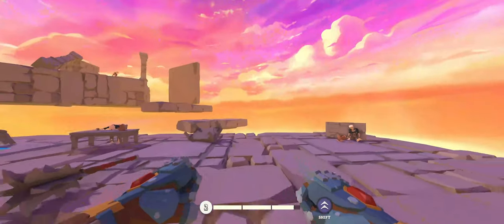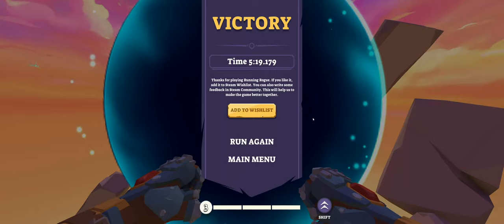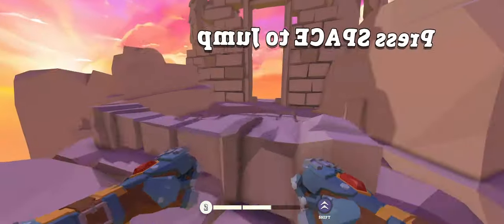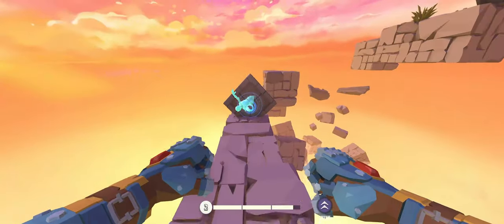Running Rogue - Honest Game Review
New running and slashing game with randomly generated levels.